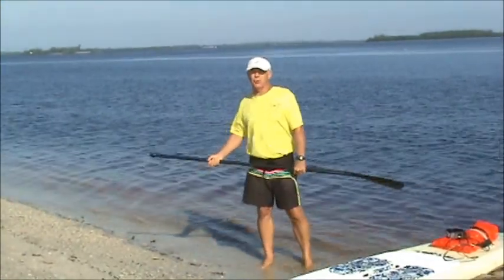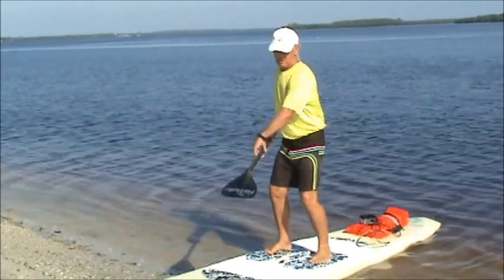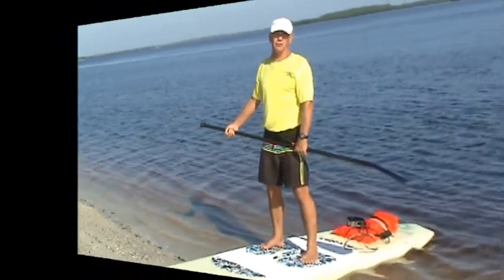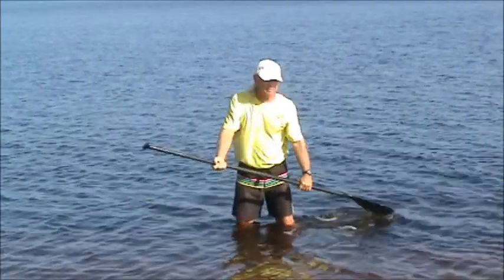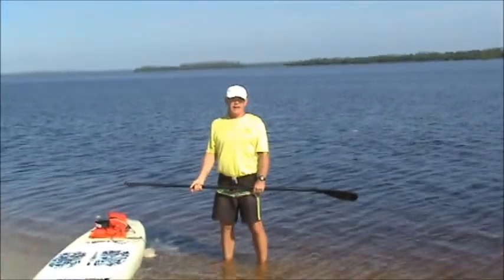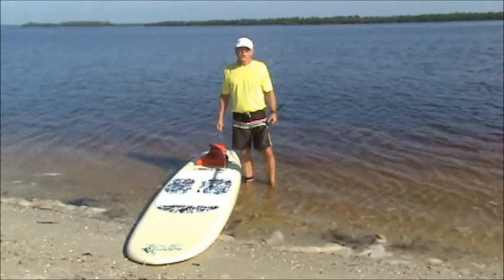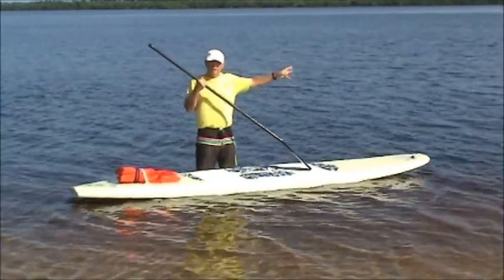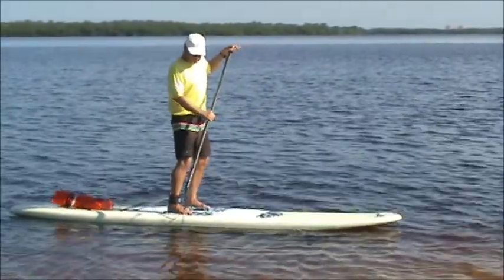Welcome to Paddle Boarding, Sanibel Island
Gulf to Bay Paddle Sports, Sanibel Island
Wil Compton